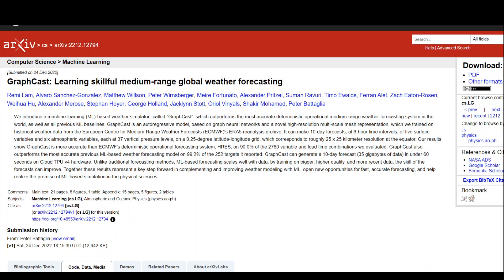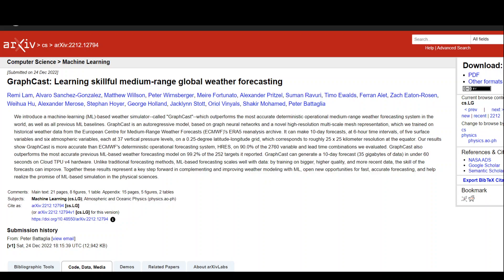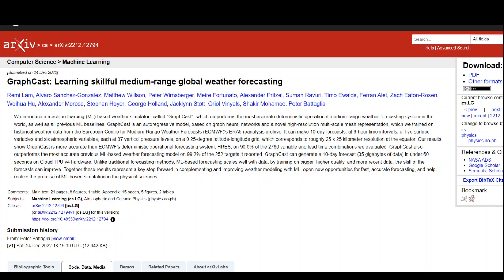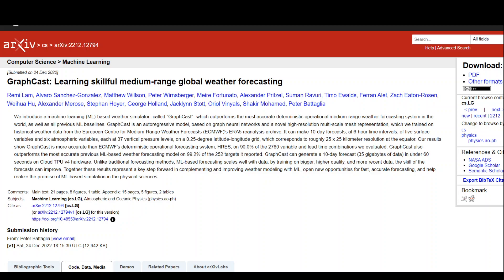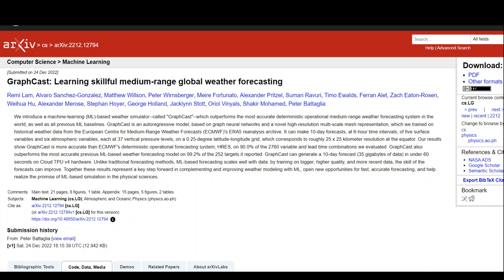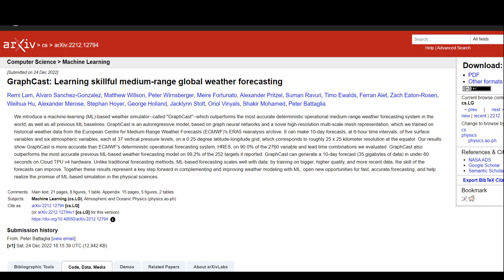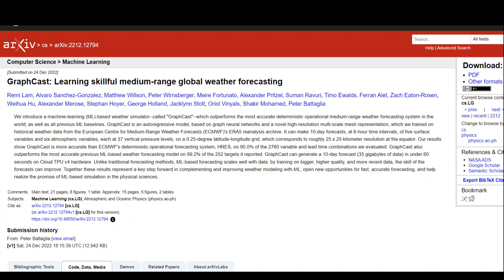GraphCast - LLM Weather Forecasting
This video gives an introduction to a machine-learning (ML)-based weather simulator--called "GraphCast", which outperforms the most accurate deterministic operational medium-range weather forecasting system in the world, as well as all previous ML baselines.